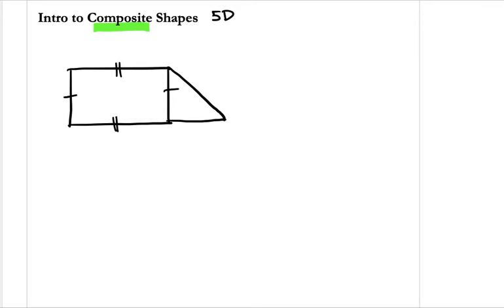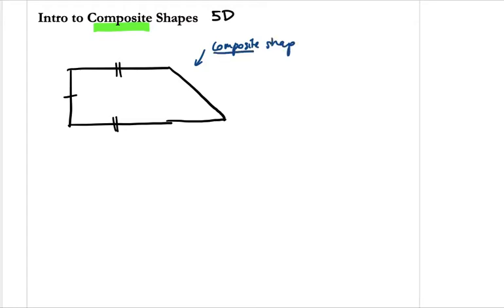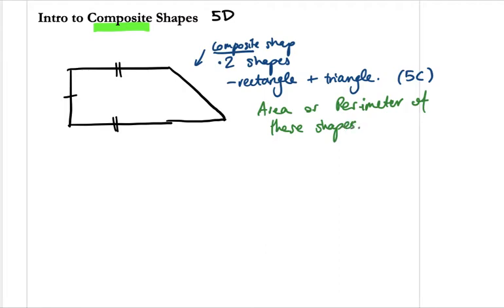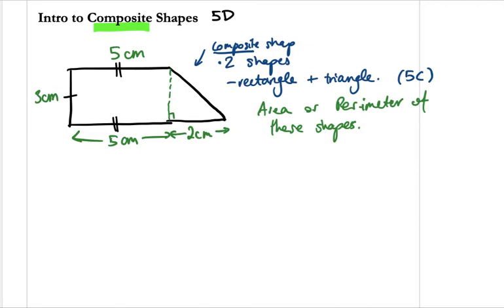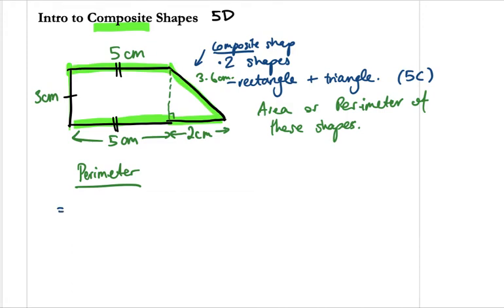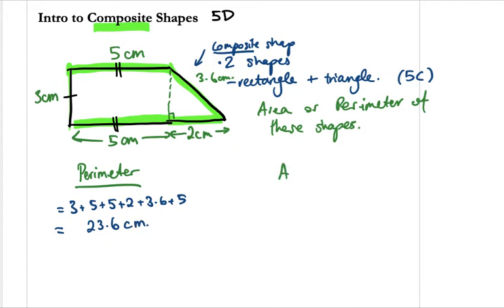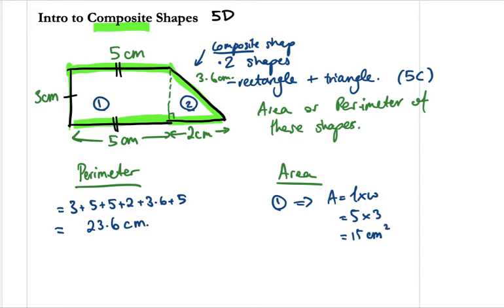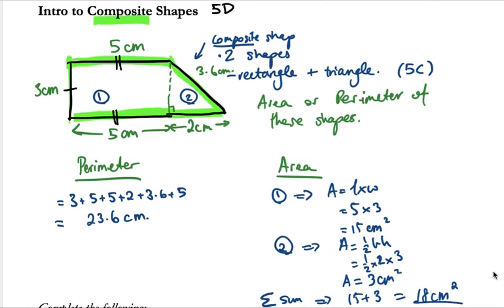5D Intro to composite shapes